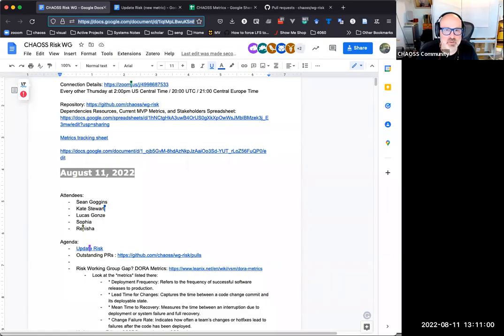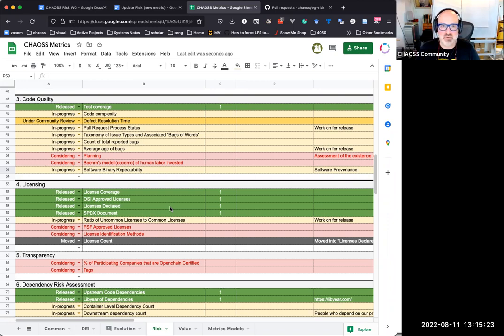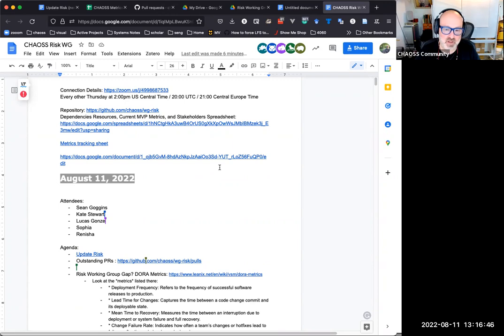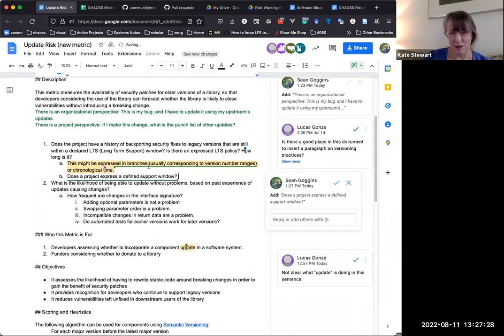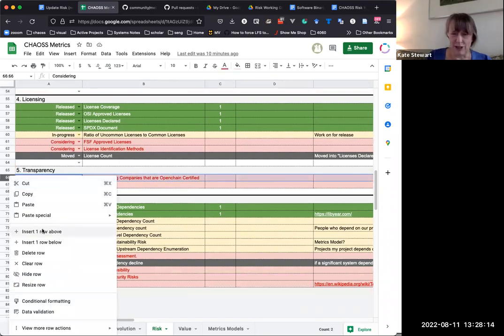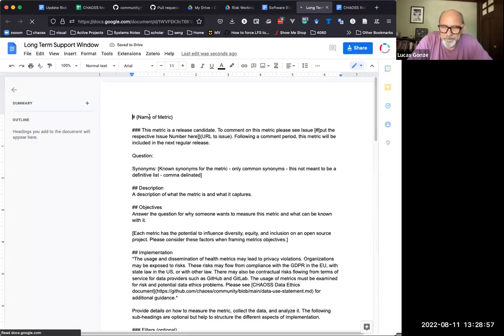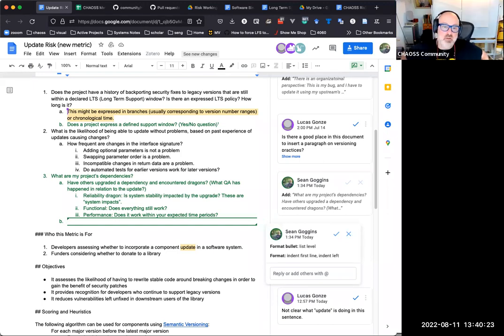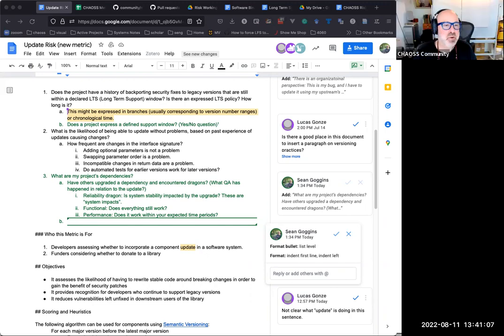CHAOSS Risk Working Group August 11, 2022